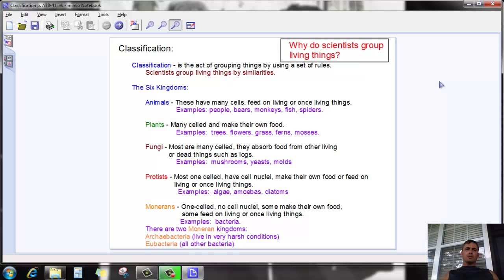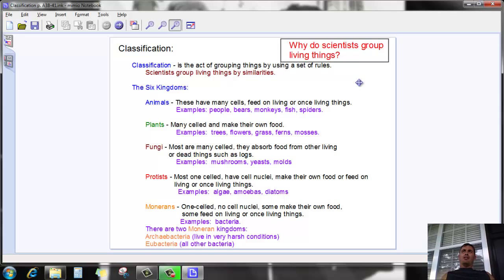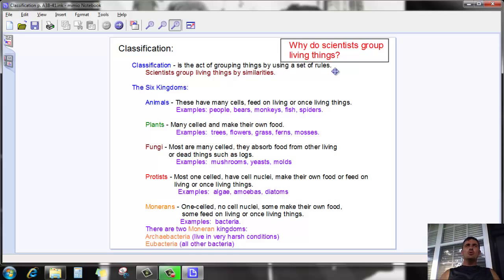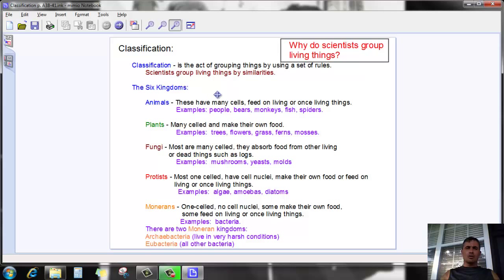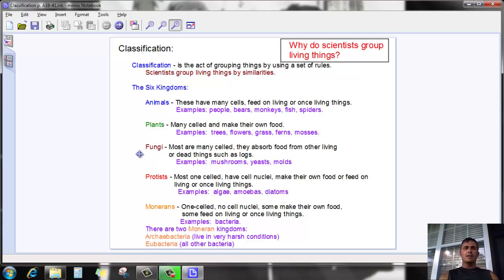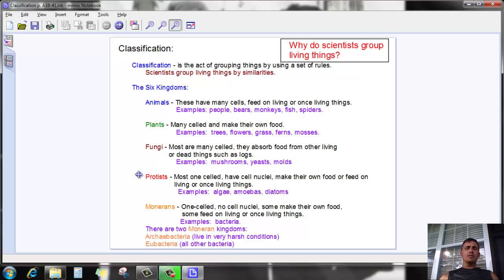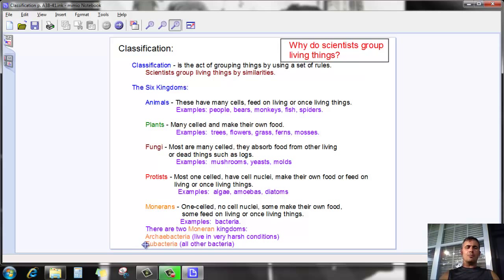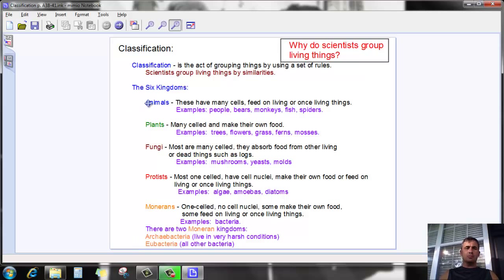Life Science Video 2: Classification Part 2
Video 2 reviews the notes we went over in class